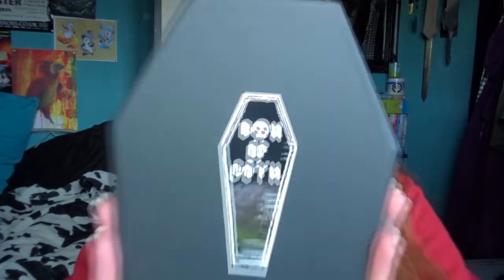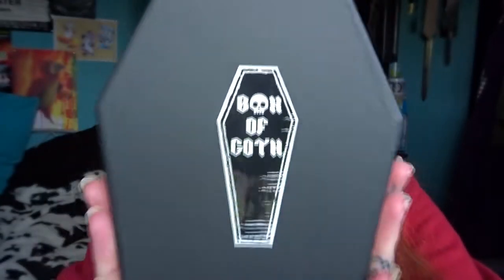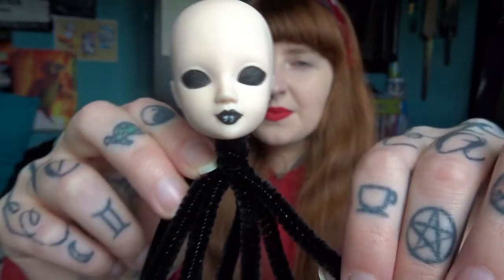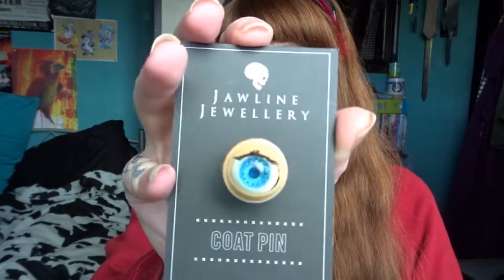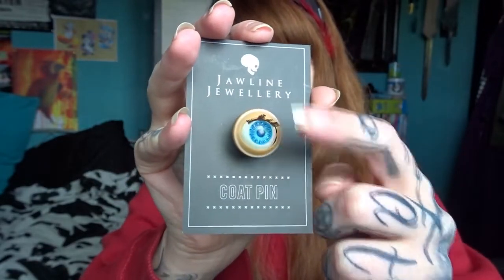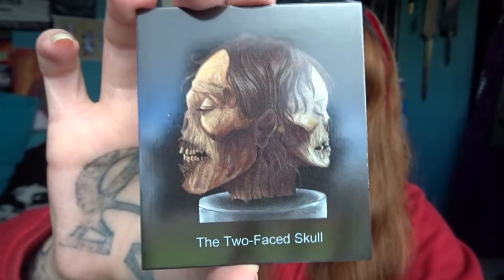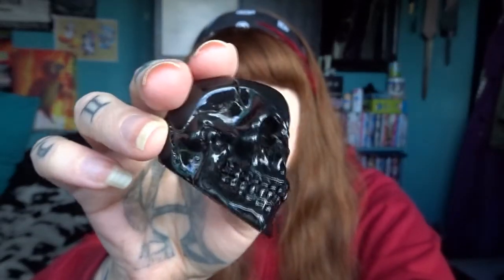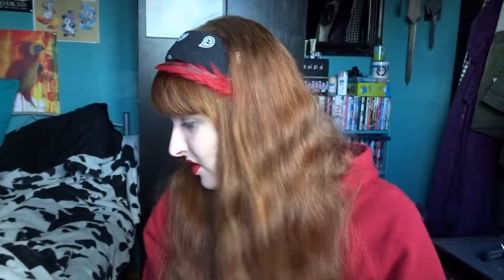Box of Goth Unboxing 🖤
Hello

@accessorycemetery (Bone Graveyard)
@brekninger (The Two-Face Skull Polaroid Illustration)
@jawlinejewellery ("Eye of My Enemy" Brooch Pin)
@violetvixanne (Face poem)